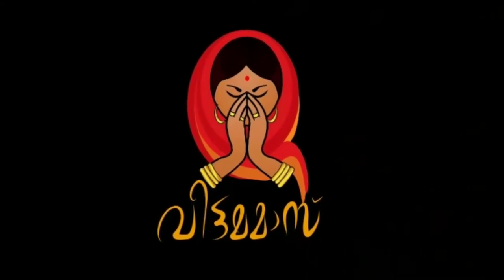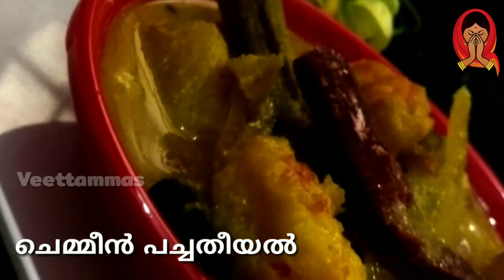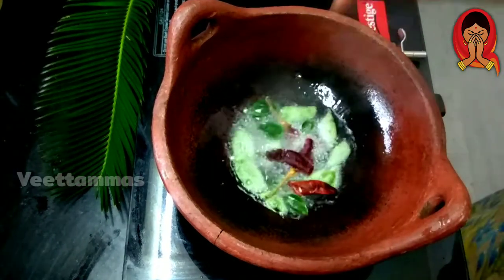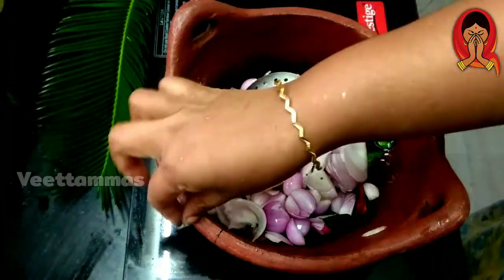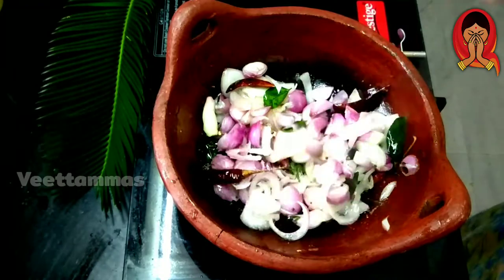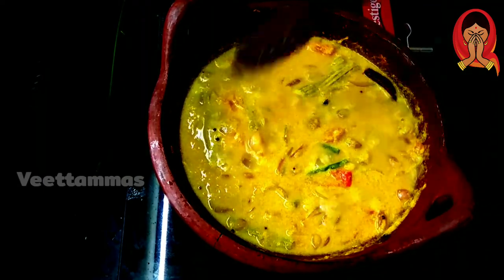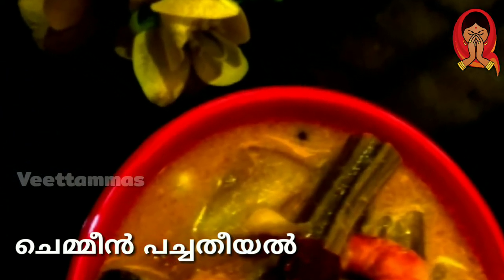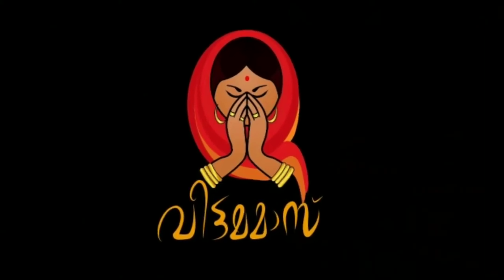Chemmeen Pachatheeyal | ചെമ്മീൻ പച്ചതീയൽ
Ingredients
Prawns: 250-500 grms
Shallots : a bowl full
Onion: 1 sliced
Green chillies:8-10
Tomato: 1 big
Drumstick: 1 1/2
Grated coconut: 1/4cup
Turmeric powder: 1/2 teaspoon
Fennel seeds: 1 teaspoon
Mustard seeds: 1 teaspoon
Curryleaves:
Salt:
Water:
Oil:
Dried chilli : 2no. S